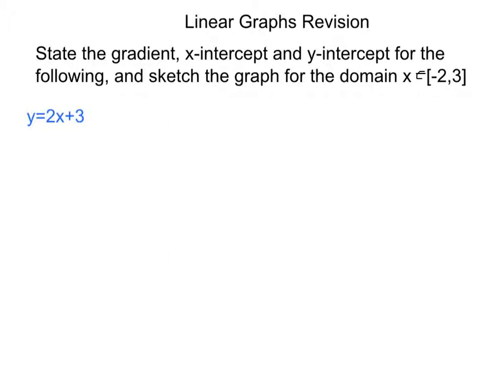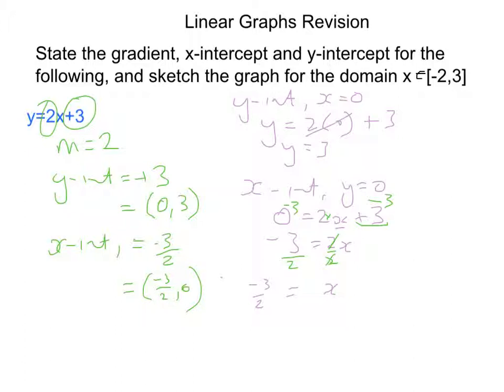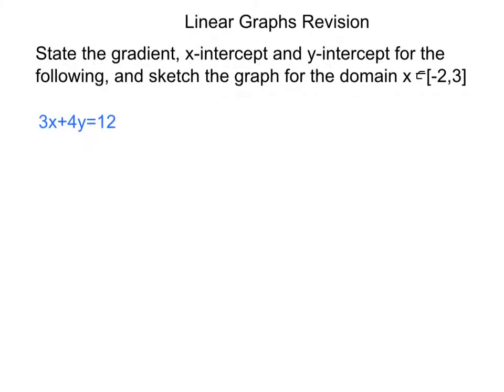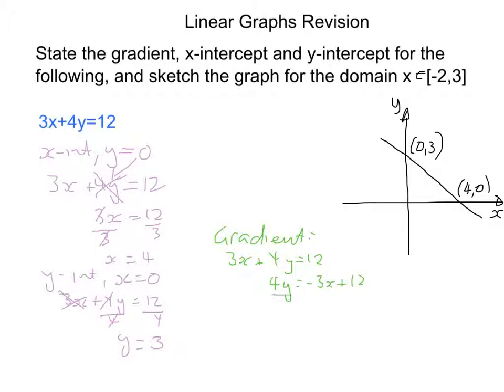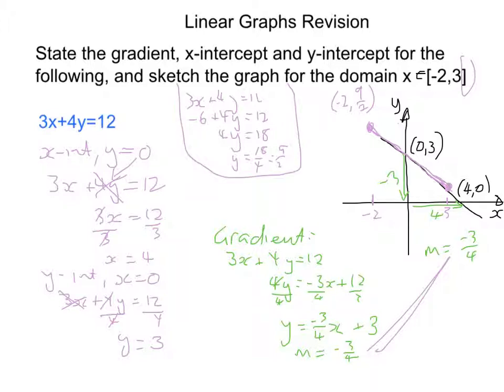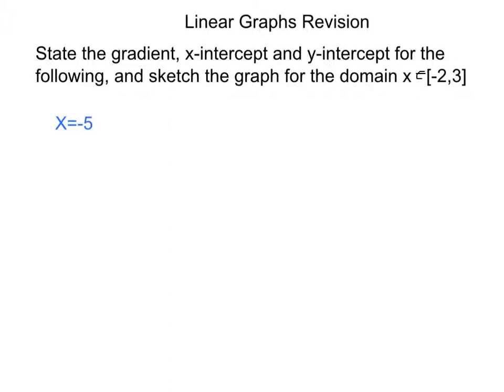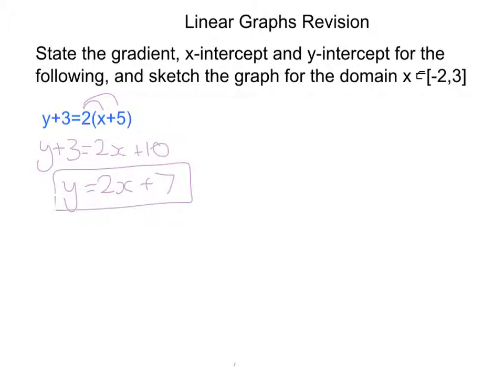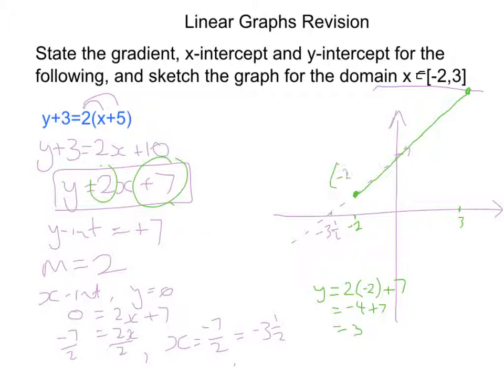10 linear graphs revision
Finding intercepts, gradient and sketching graphs.